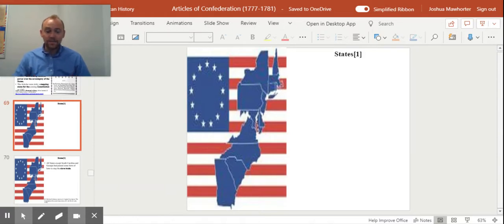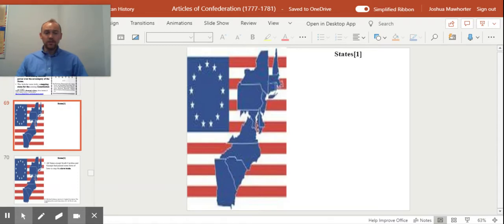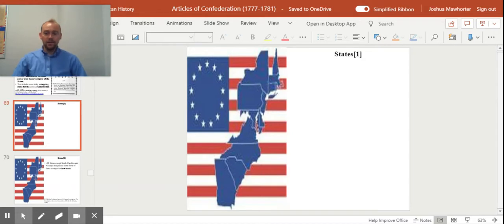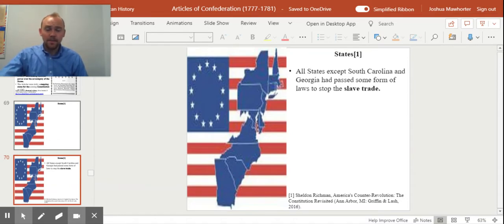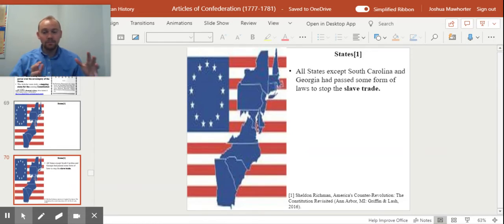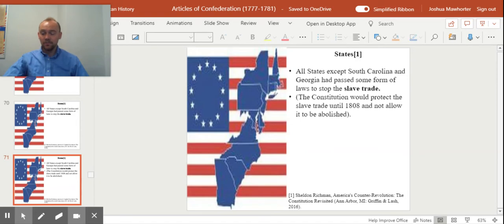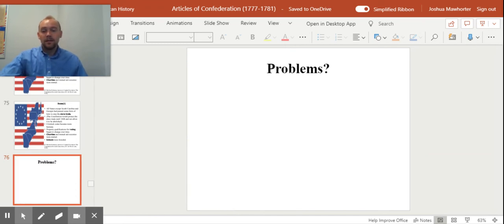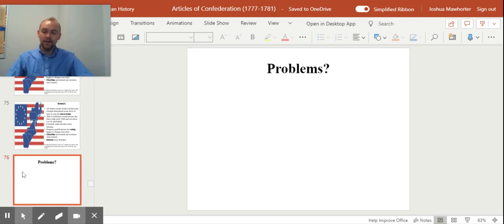Lecture #6: Articles of Confederation (1777-1781)/The States (Part 11)